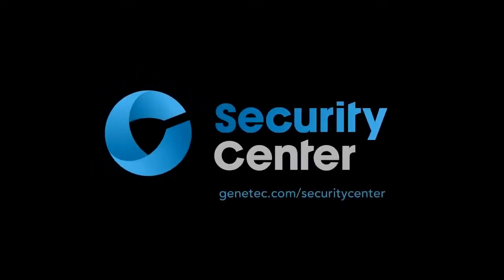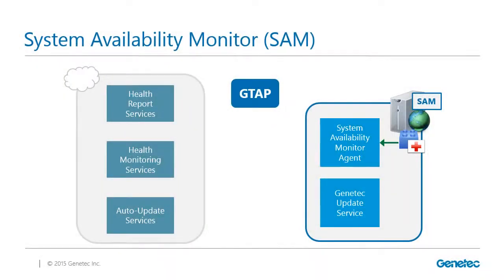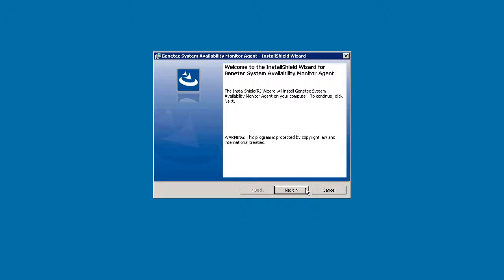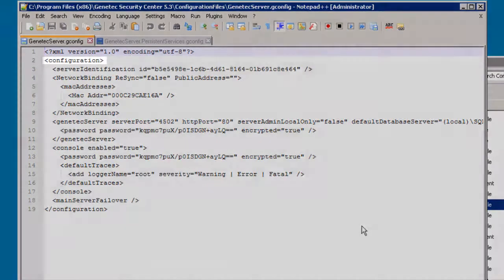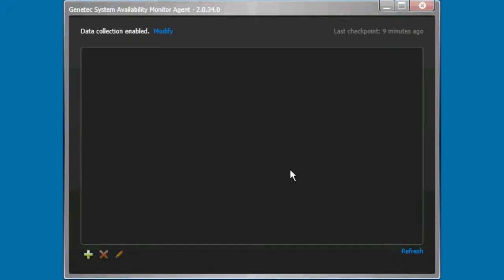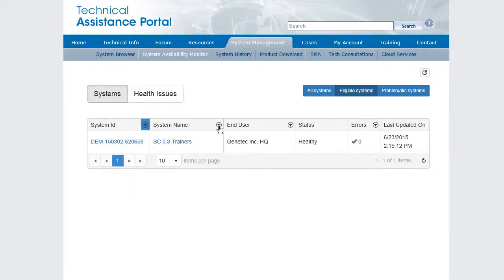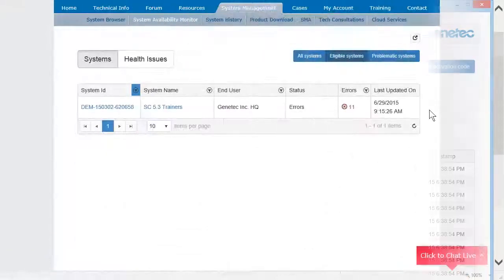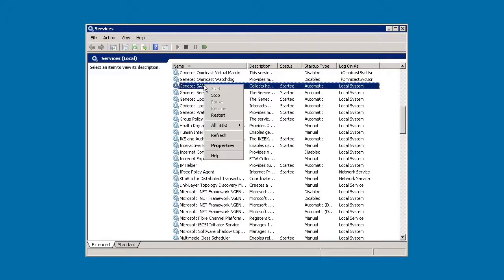Genetec - Introducing SAM Genetec's System Availability Monitor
Introduction to the Genetec System Availability Monitor service, which gives GTAP users the ability to view statistics and current issues on their Security Center 5.3 systems. This video will teach you how SAM works, how to install and configure the service, how to monitor your systems from the GTAP, and some troubleshooting tips for any issues you may encounter.